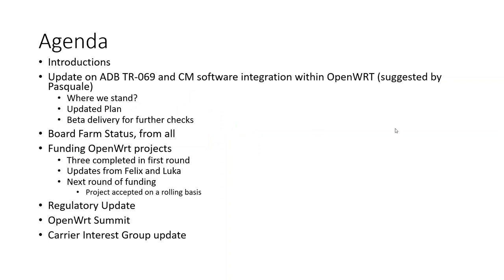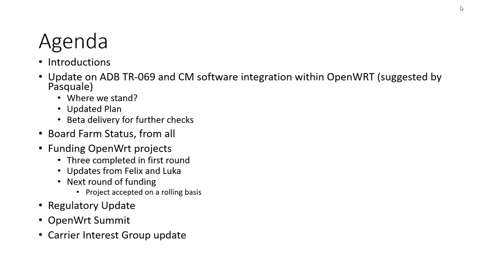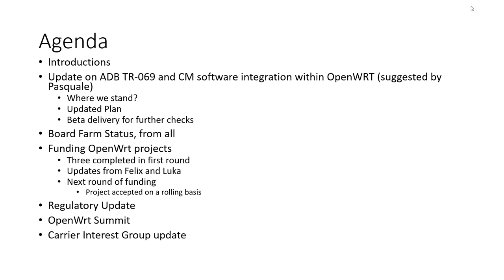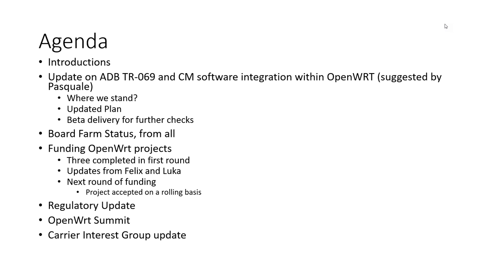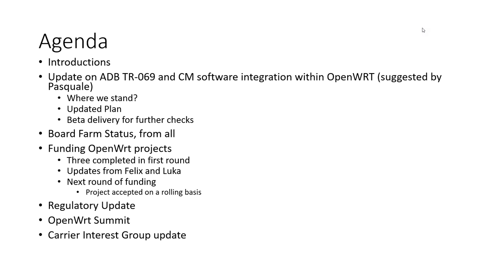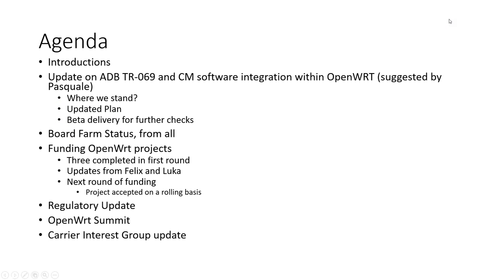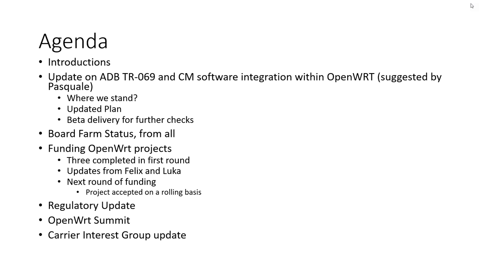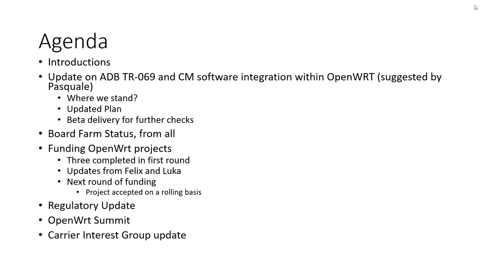prplwrt Weekly Meeting - December 1, 2016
prplwrt weekly meeting from December 1, 2016, 9AM PT.